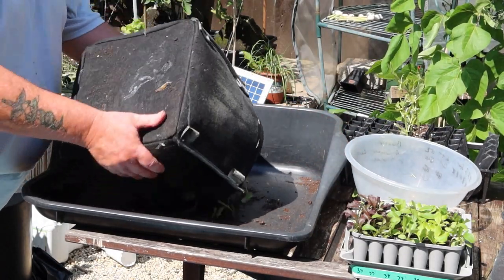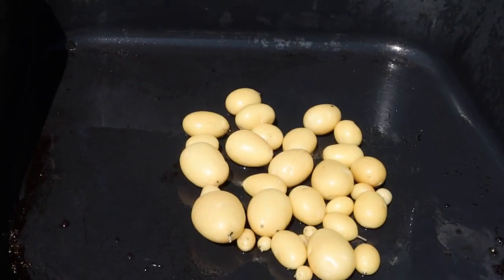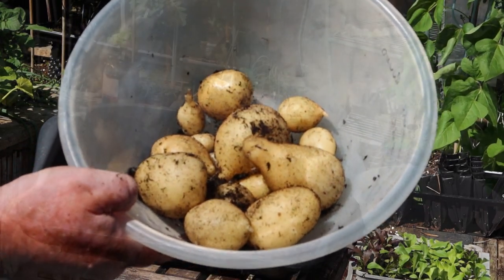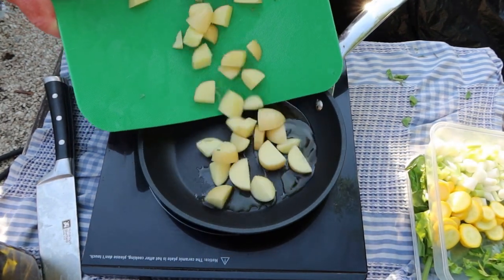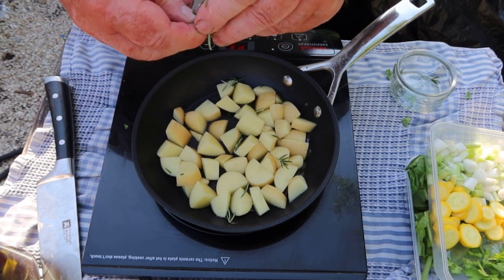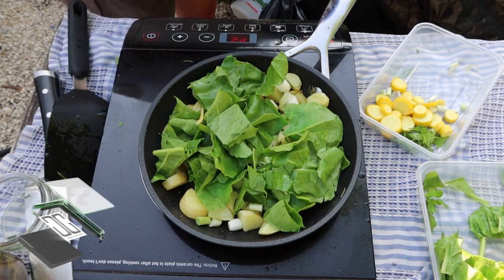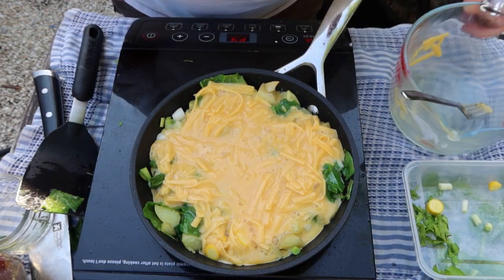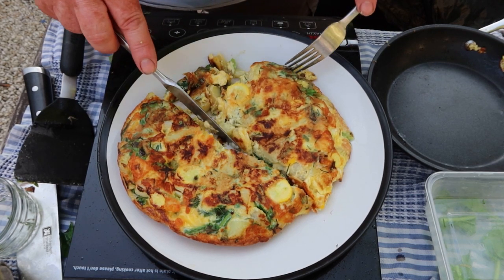Plot To Plate - Potato Reveal to Frittata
This video was never supposed to happen. I was just going to tip out some more "rubbish" spuds!
But when I saw them I had to use them so this vid was two hours in the making from reveal to eating!